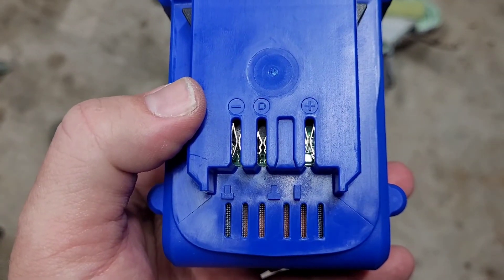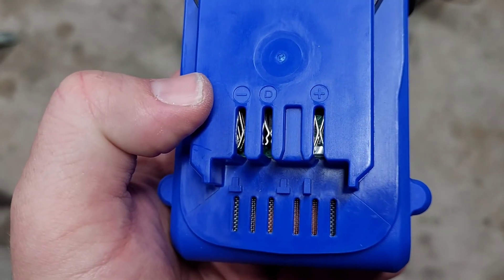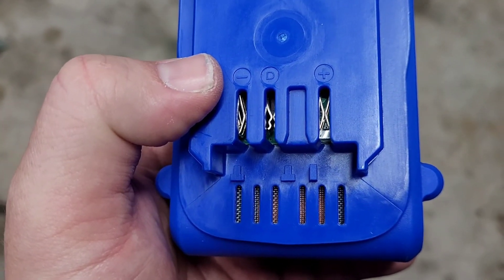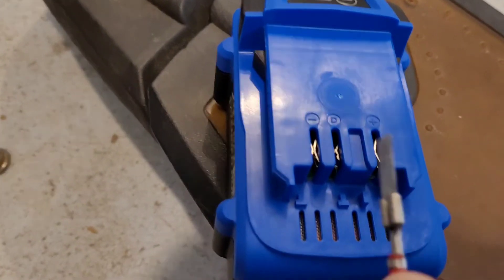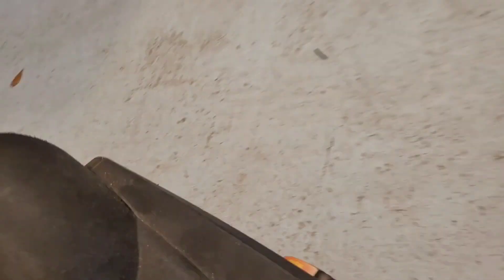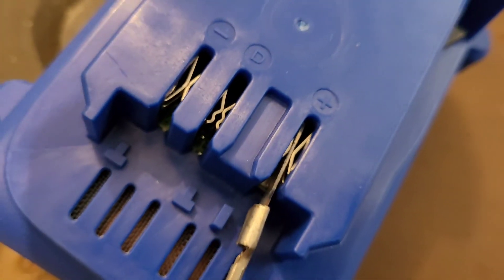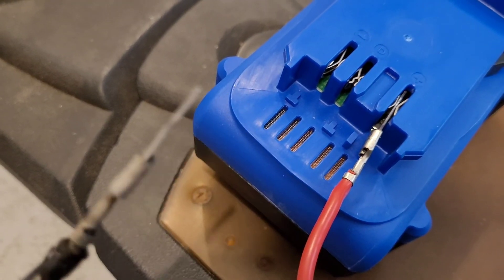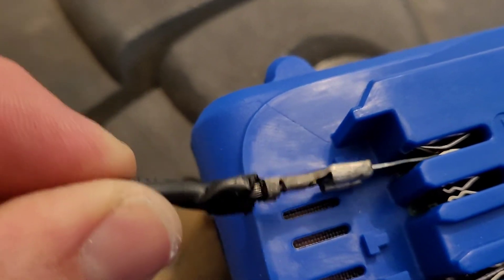Running a scooter on a drill battery!!!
My name is Marvin, I am a comedian from sunny Tampa Florida. I upload videos weekly to this channel and it can be anything from trying new foods to letting Google translate a list of instructions for me. Feel free to follow my other social media accounts: